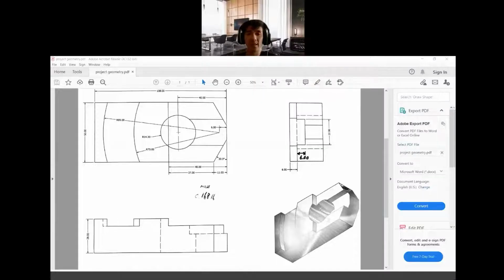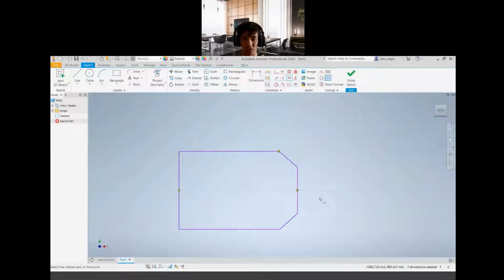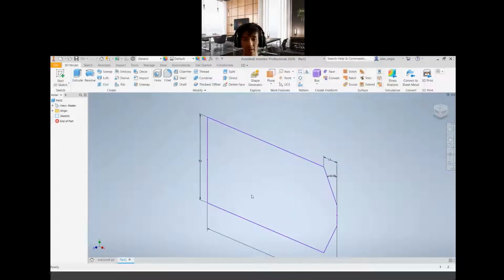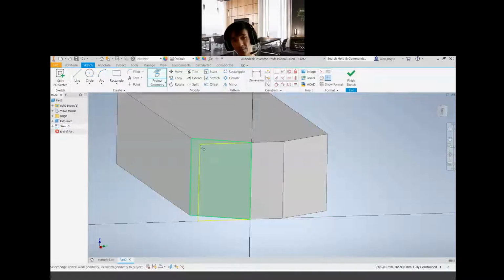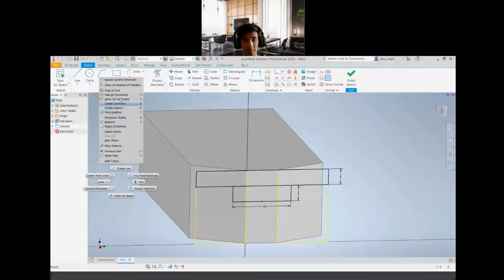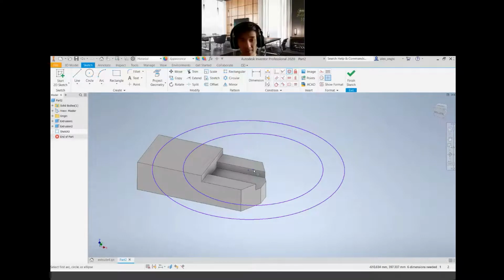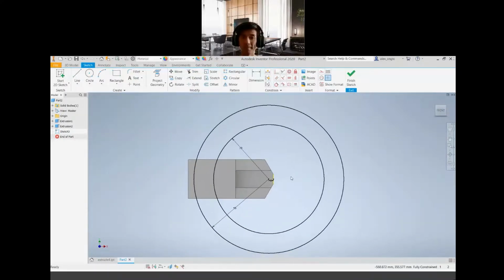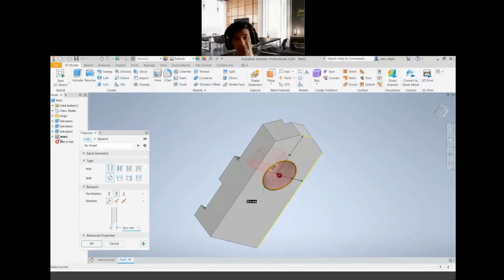Extrude-project geometry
exercise5